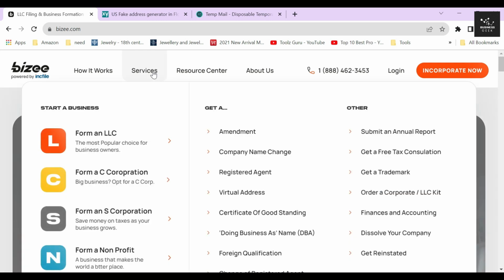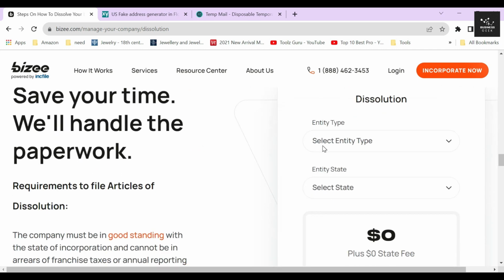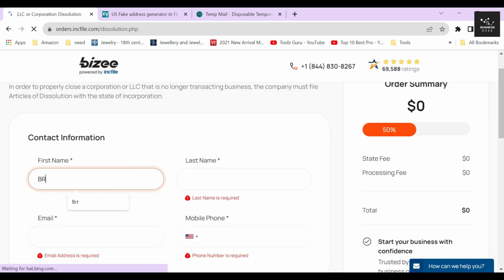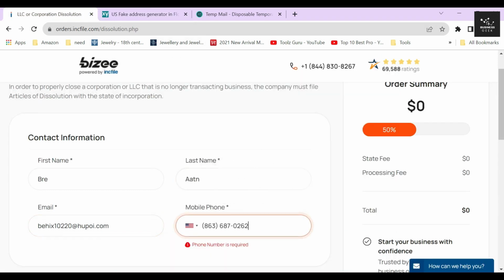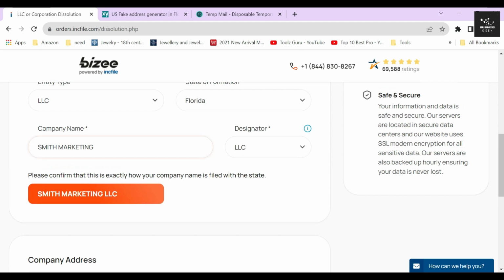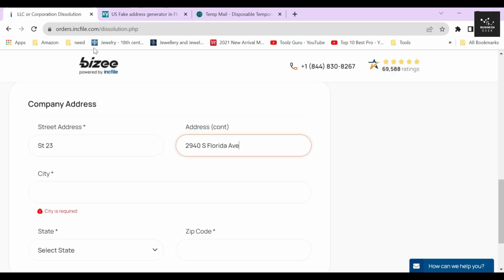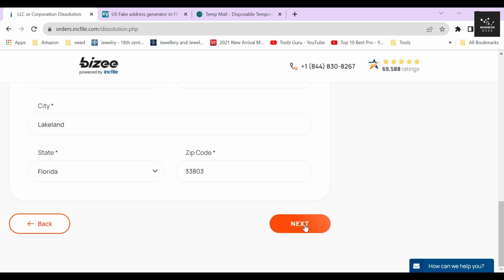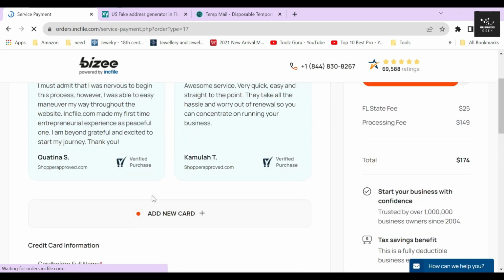How to Dissolve, Close or Terminate an LLC Business in Florida (2026) Articles of Dissolution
In this video, I showed How to Dissolve, Close, or Terminate an LLC Business in Florida Online in 2026 Step by Step.

To dissolve your Florida LLC via SOS, you submit the completed form of Articles of Dissolution for Limited Liability Company to the Florida Secretary of State, Business and Commercial Services (BCS) by mail or in person. You cannot file articles of dissolution online. Make checks payable to the Florida Secretary of State.

How much does it cost to close a LLC in Florida?
How do I leave an LLC in Florida?
How do I dissolve an LLC in Florida Bizee?
What is the statement of termination of an LLC in Florida?
What is the duration of an LLC in Florida?
How do I dissolve a foreign LLC in Florida?

business cancellation process in florida
how to dissolve an llc in florida online
how to cancel llc business
articles of dissolution florida llc
how to dissolve a business in florida
close an llc in florida